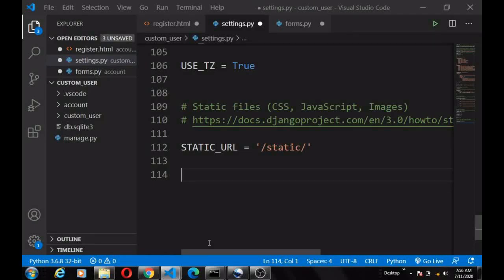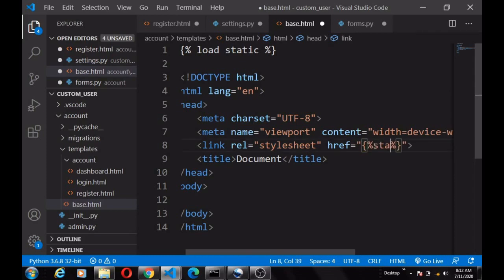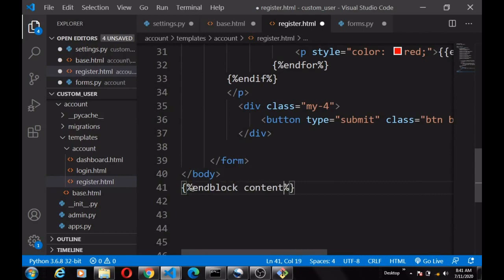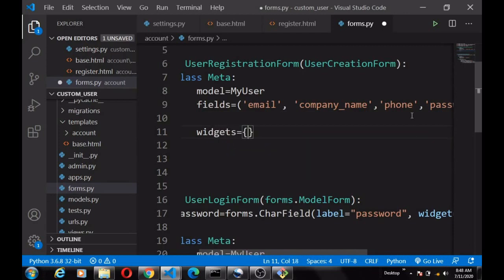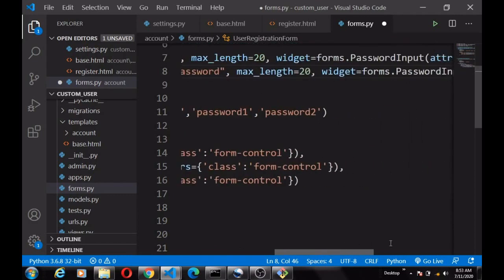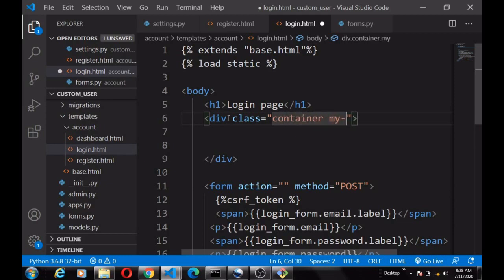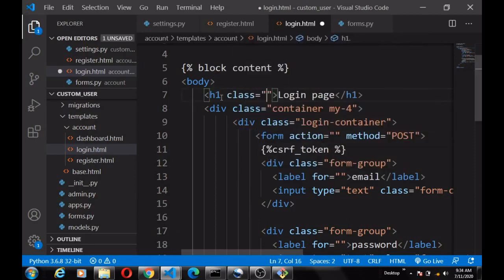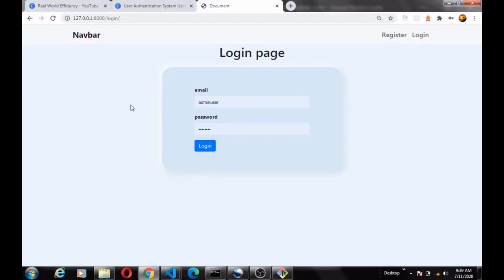Django tutorial .User Authentication system styling register &login form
in this django tutorial we are going to apply css and bootstrap style to our user authentication register and login form.